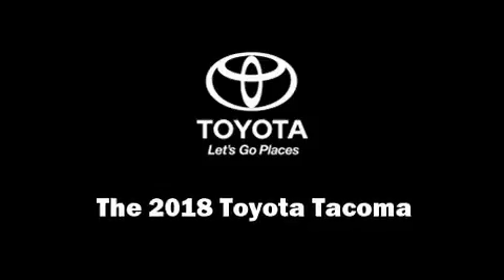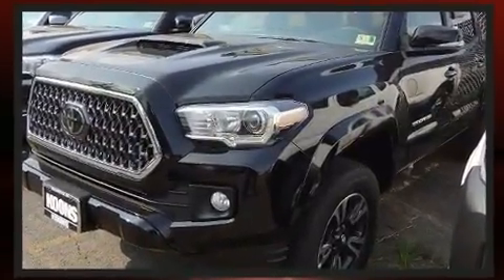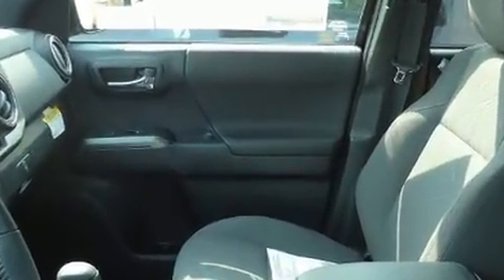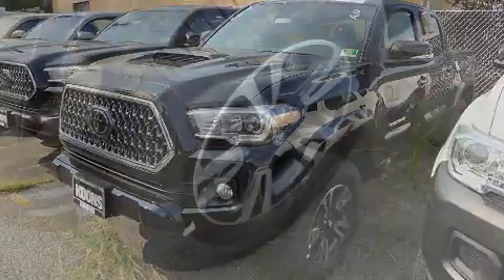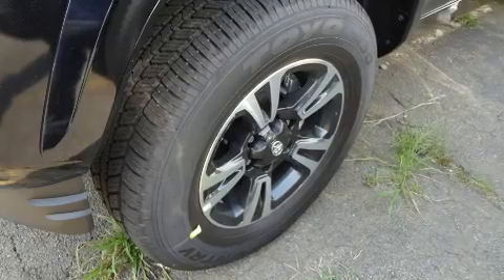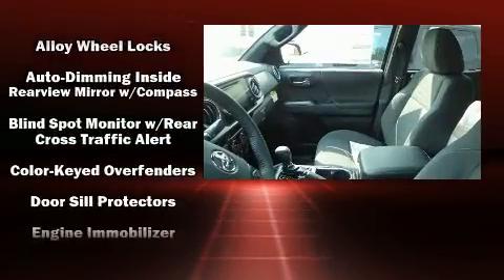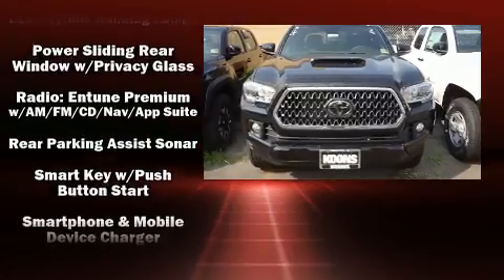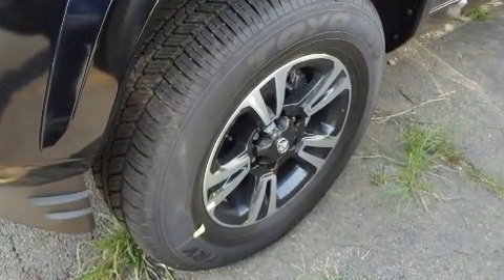2018 Toyota Tacoma TRD Sport V6 in Arlington, VA 22207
Experience driving perfection in the 2018 Toyota Tacoma. This 4 door, 5 passenger truck offers the latest in technological innovation and style. Under the hood you'll find a 6 cylinder engine with more than 270 horsepower, and for added security, dynamic Stability Control supplements the drivetrain. Four wheel drive allows you to go places you've only imagined. It's equipped with tons of terrific amenities, but it won't break your budget. Such as remote keyless entry, a rear step bumper, an automatic dimming rear-view mirror, tilt and telescoping steering wheel, a tonneau cover, lane departure warning, blind spot sensor, and air conditioning. Toyota ensures the safety and security of its passengers with equipment such as: head curtain airbags, front side impact airbags, traction control, brake assist, anti-whiplash front head restraints, a panic alarm, and ABS brakes. Adaptive cruise control maintains a pre set distance behind the car ahead of you, simplifying highway driving and enhancing safety. We pride ourselves on providing excellent customer service. Stop by our dealership or give us a call for more information.